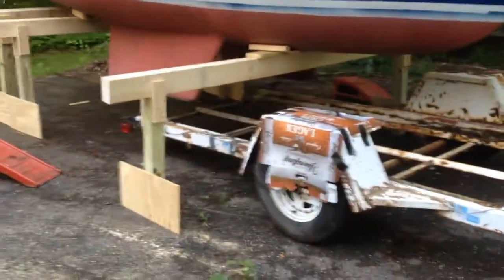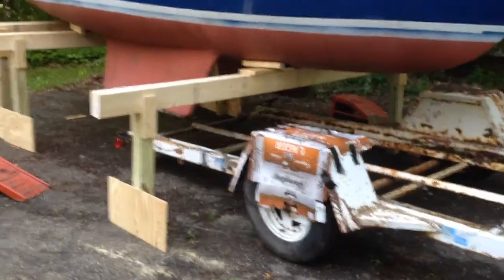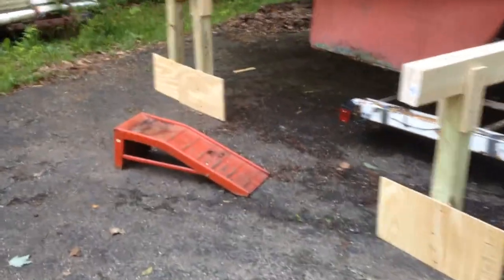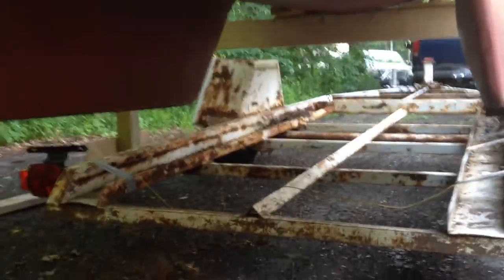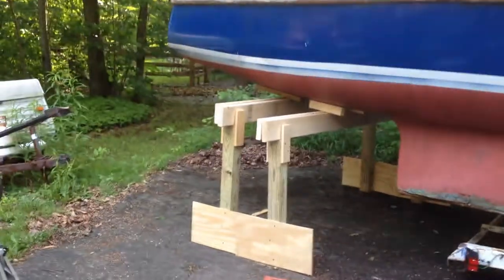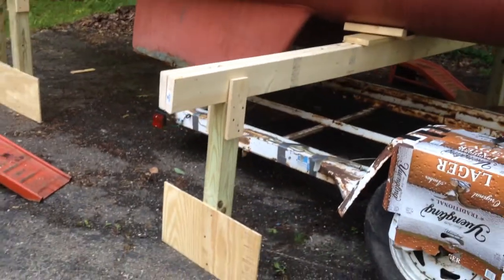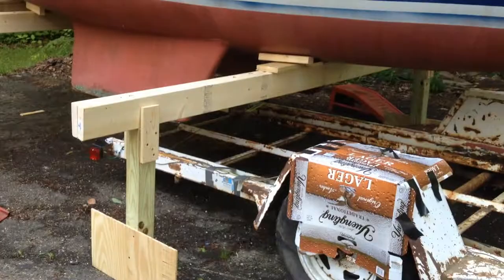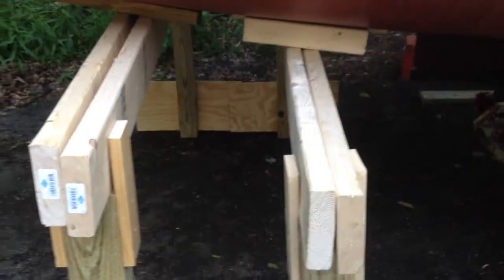2014 06 20 Alacrity off trailer 02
Taking my Alacrity off the trailer solo.